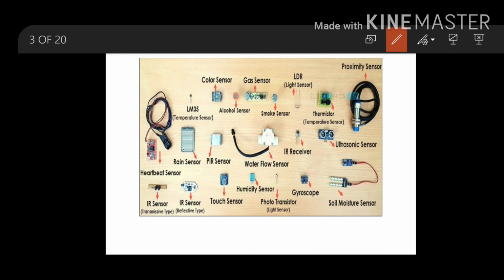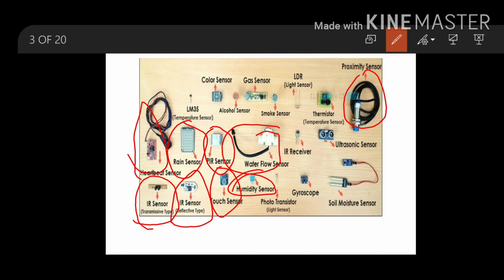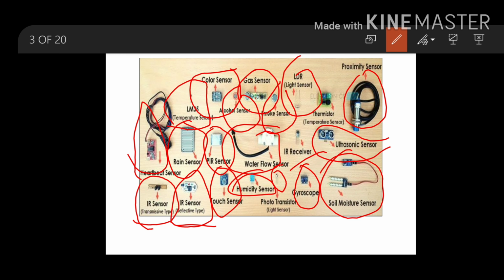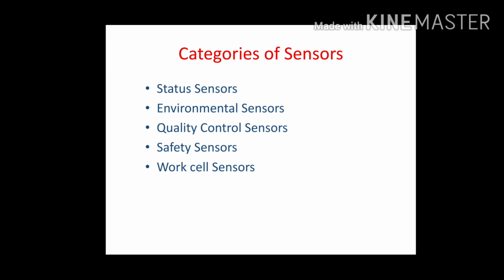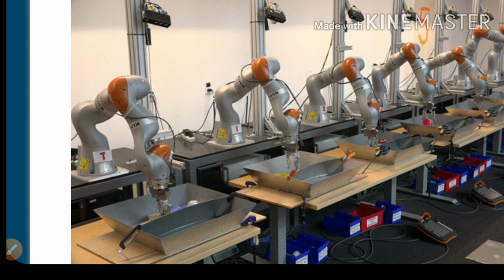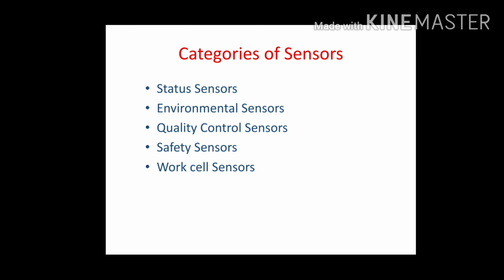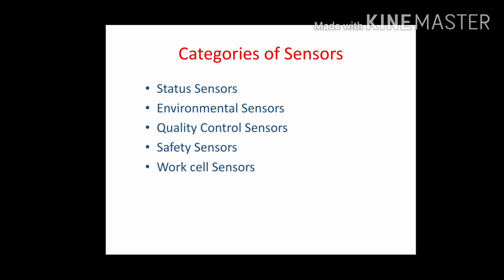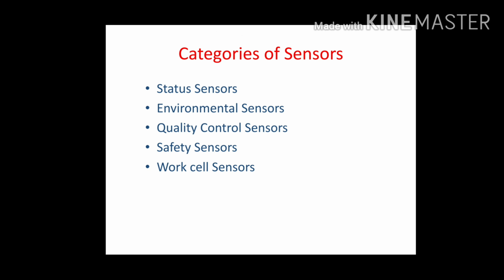Work space category of sensors